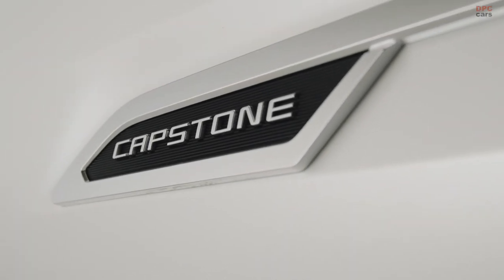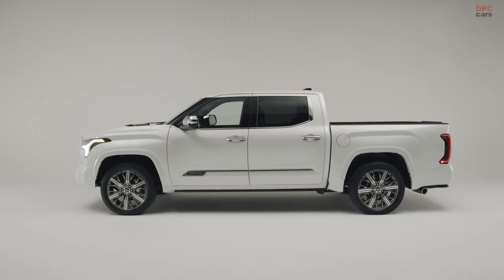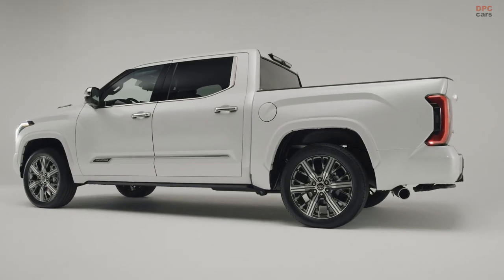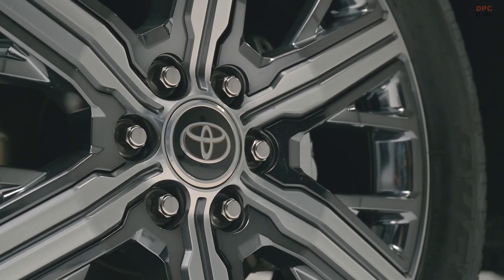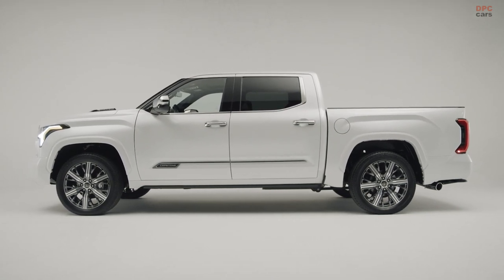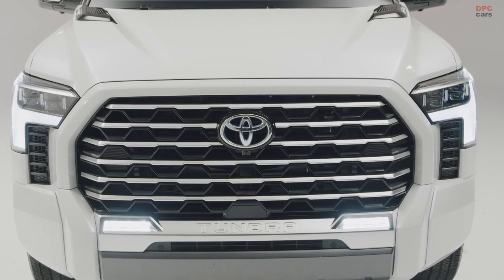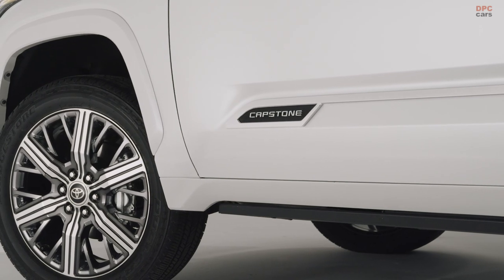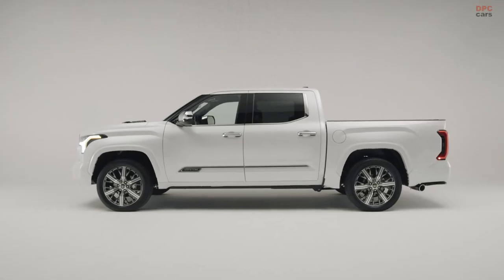2022 Toyota Tundra Capstone Revealed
2022 Toyota Tundra Capstone Revealed: Luxury Trim Gets Standard Hybrid.

With enthusiasm for the all-new 2022 Toyota Tundra already at a fever pitch, full-sized trucks now have a new entry at the upper echelon of the segment. The new Tundra Capstone grade provides a premium collection of features and upgrades for those looking to elevate their truck experience. As the new halo grade in the Tundra lineup, Capstone builds on the already impressive features of Toyota’s all-new full-sized truck. Tundra Capstone will be arriving at dealerships this spring.

Loaded Capstone Grade Offers Host of Standard Premium Features

Standard i-FORCE MAX Powertrain Produces 437 hp, 583 lb. ft. of Torque.

Stylish 22-inch Chrome Wheels Come Standard.

Semi-Aniline Leather-Trimmed Seats Accent Plush Interior.

Standard Power Running Boards and BedStep, 10-inch Color Head-Up Display, and Towing Technology Package.

Toyota will have the 2022 Tundra Capstone at dealers this spring.